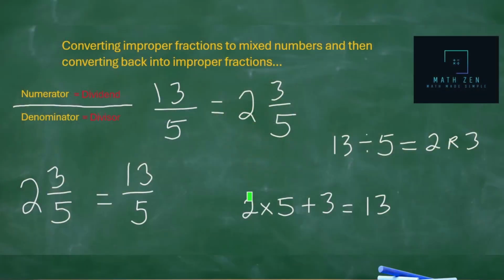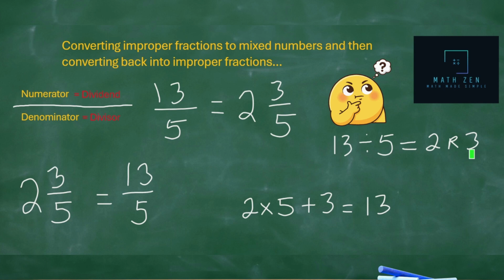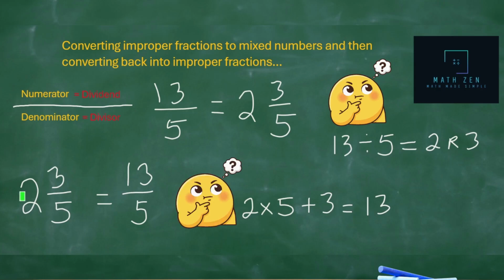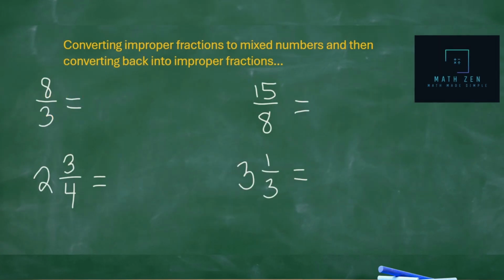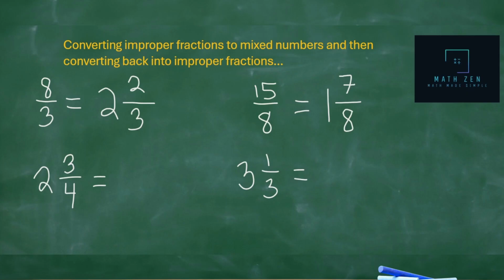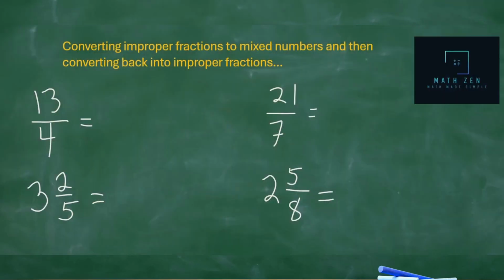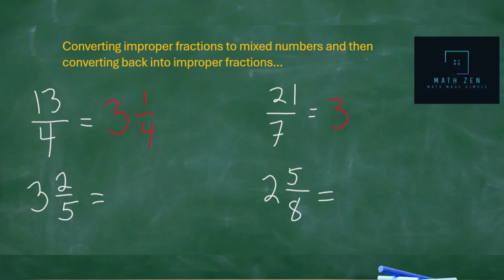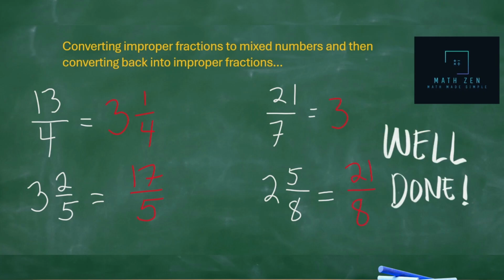Converting Improper Fractions to Mixed Numbers | Easy Method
Learn how to convert improper fractions to mixed numbers and vice versa, quickly and easily. Master fraction conversion with clear, step-by-step examples you can apply to any math problem.